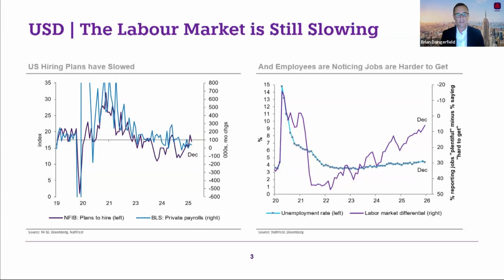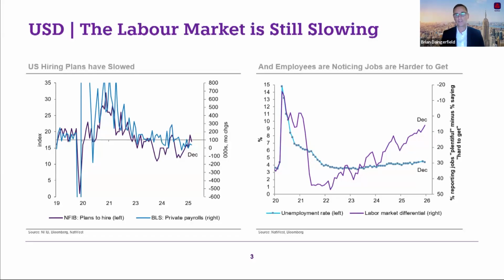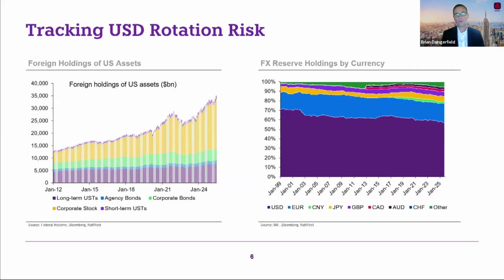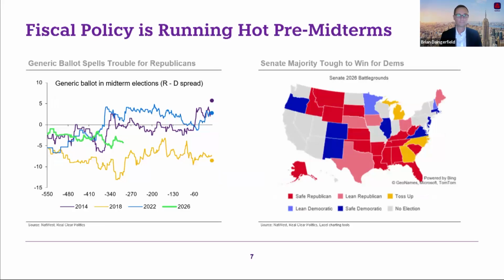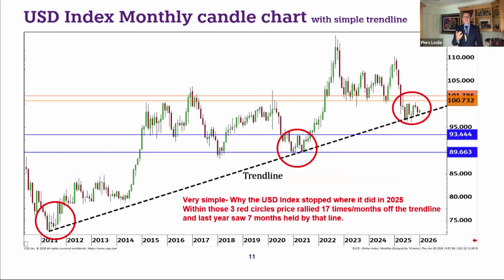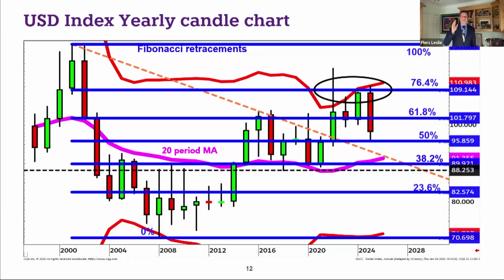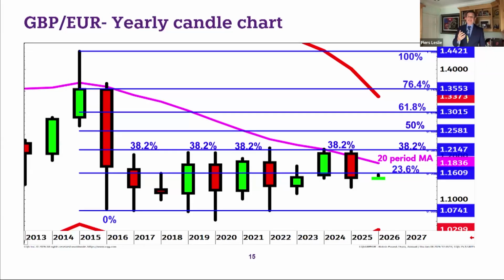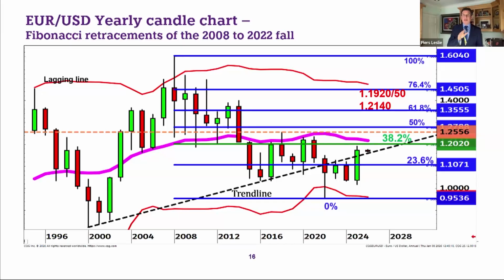FX Monthly Webinar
January 2026

Hear the latest views from Brian Daingerfield, Head of G10 FX Strategy, US at NatWest Markets, and Piers Leslie, Founder and Chartist from FactNotFiction Forecasting Ltd.

This webinar was recorded on 15 January 2026. Q&A is not available in this recording.

Please note that the views and information have not been endorsed, issued or approved by NatWest. Any views expressed in this podcast are not necessarily those of NatWest. Closed captions are automatically generated by the host channel and therefore NatWest is not responsible for their accuracy.

For more FX and market sentiment insights, please visit the NatWest Corporate & Institutions